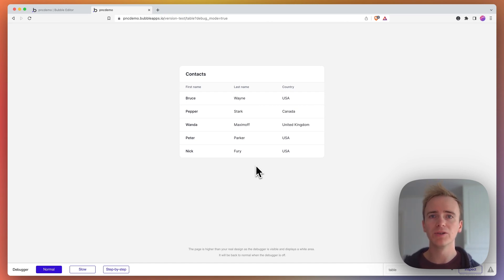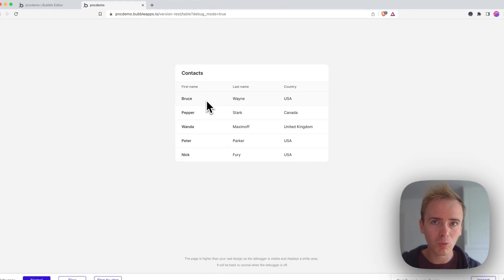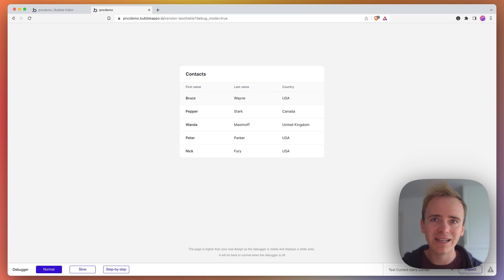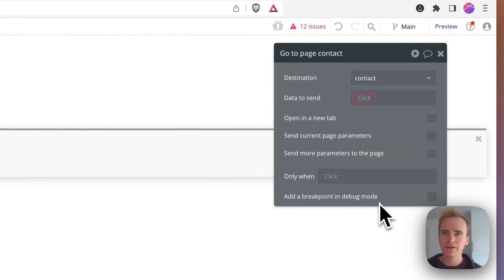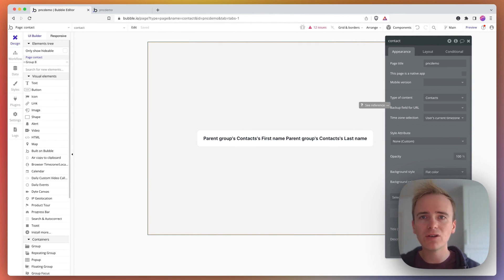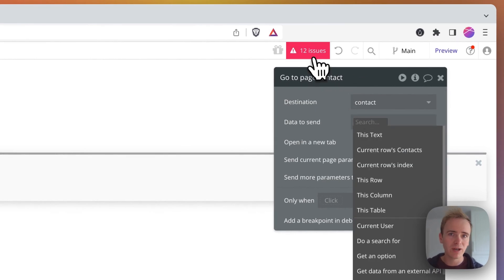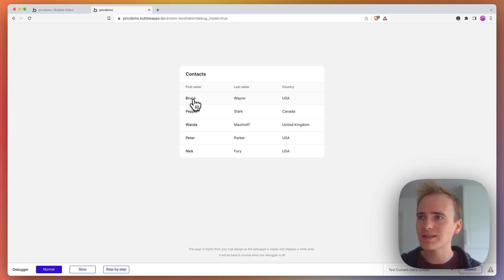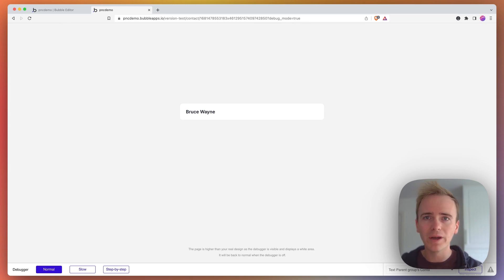How to link from a Table to a Page (record) in the new Bubble Table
In this Bubble tutorial we demonstrate the new Bubble Table Element and show how you can easily link through from a record in your table to a page all about that record. Perfect for anyone building no-code dashboards and CRM apps with Bubble.